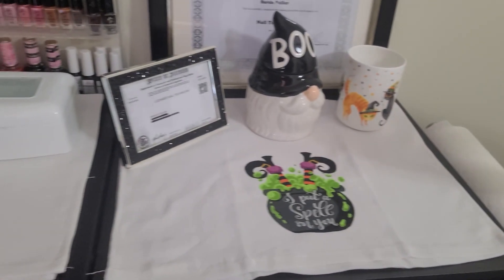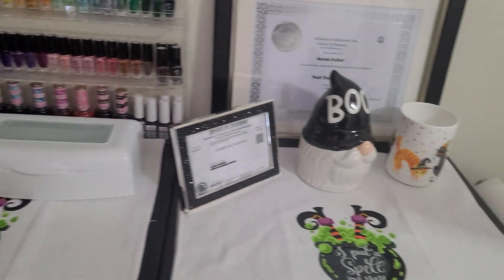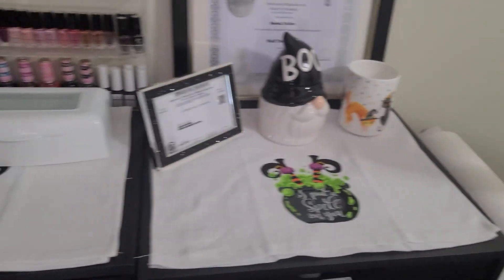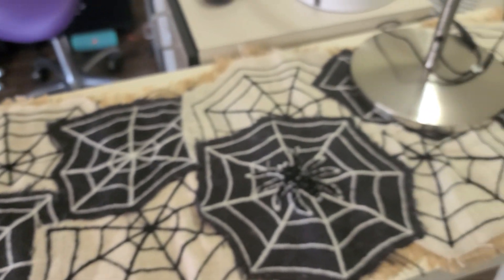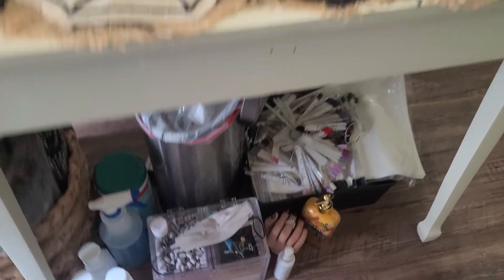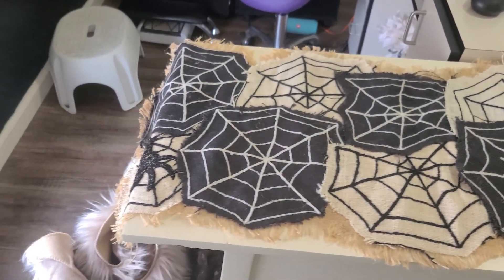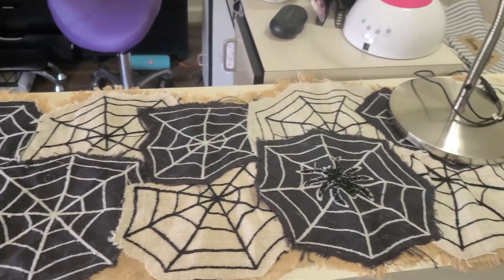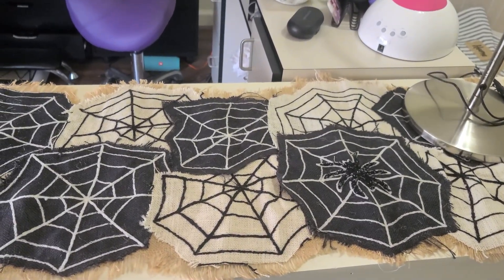Nail Studio Halloween Decorating|Decorate with me!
Hey y'all!  Sorry for being MIA recently, life just got busy, I'm sure y'all can relate.